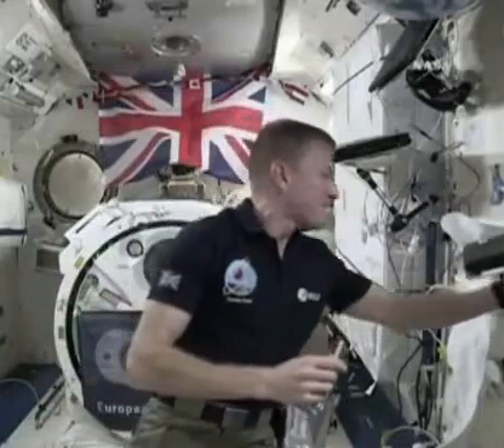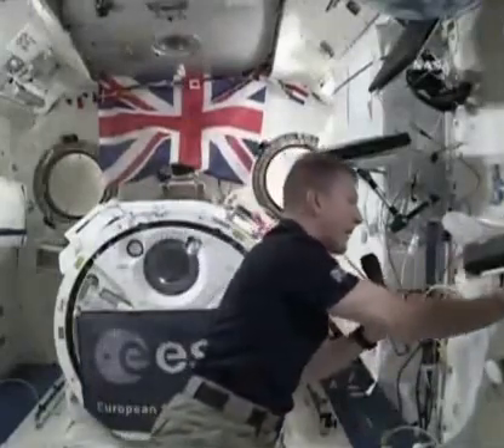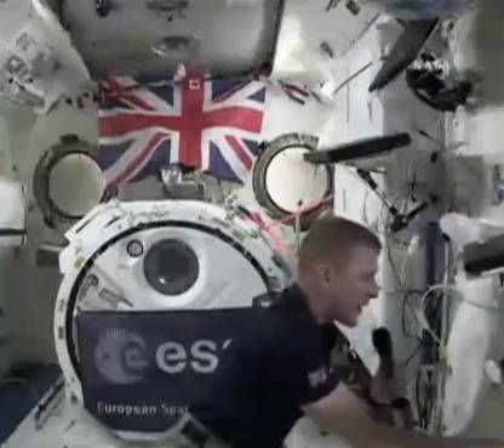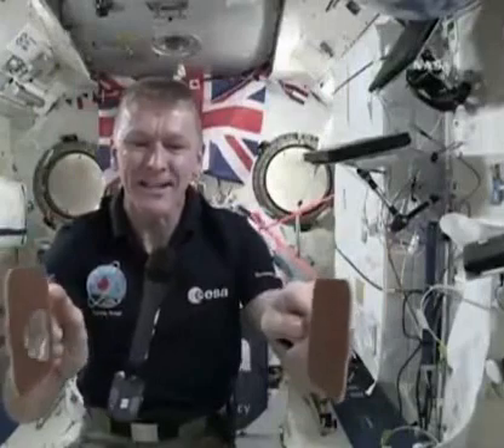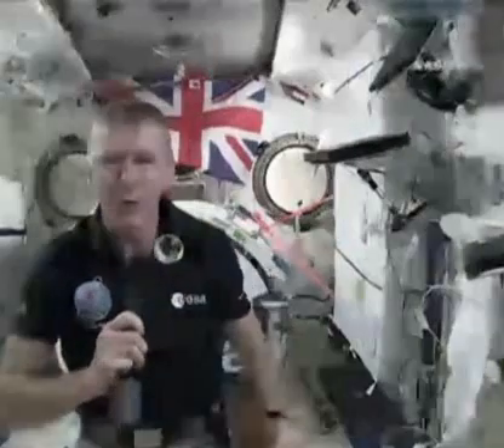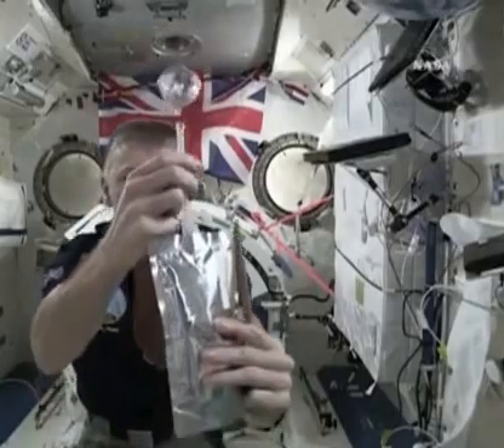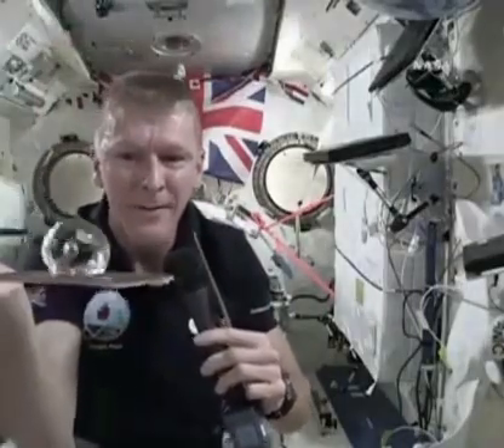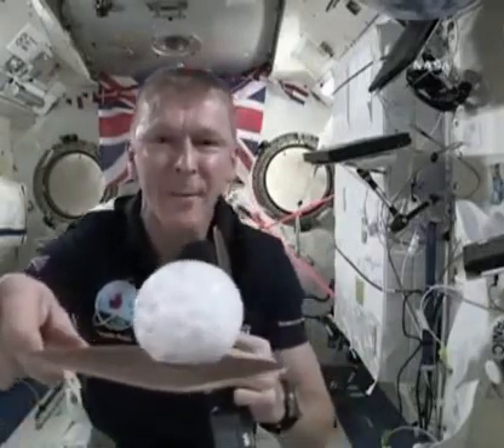'water ping pong' in space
British astronaut Tim Peake shows children back on earth, how you can have lots fun with water droplets in space. Peake, who was taking questions via video link during the ‘cosmic classroom’ event at the World Museum in Liverpool on Tuesday, shows how water reacts in zero gravity to hydrophobic pads.  He also experiments with the effects of a fizzy tablet inside a larger water droplet